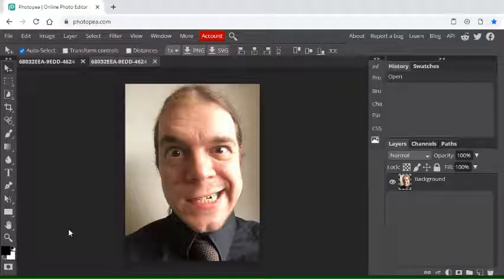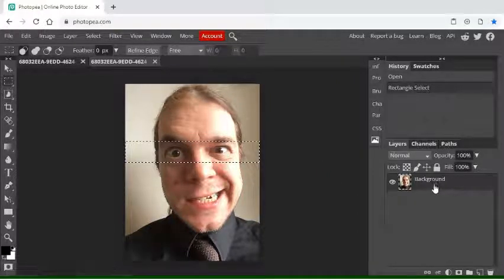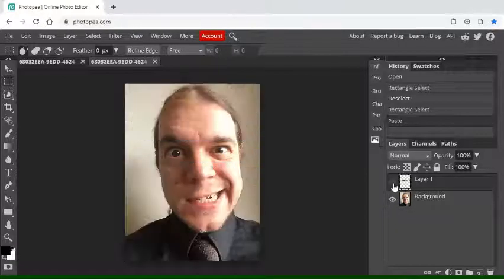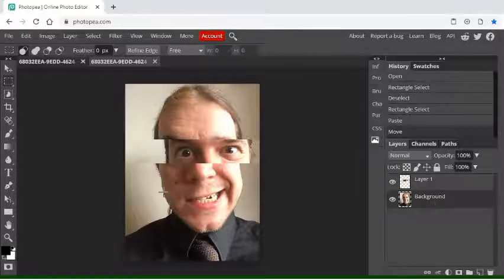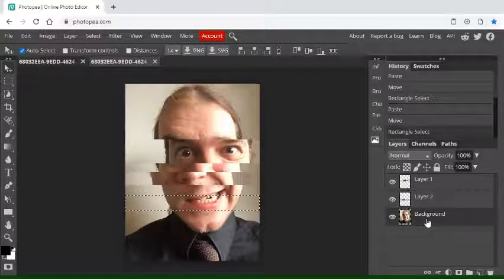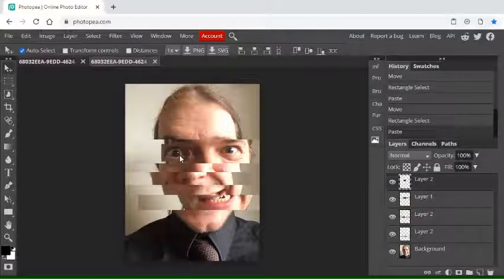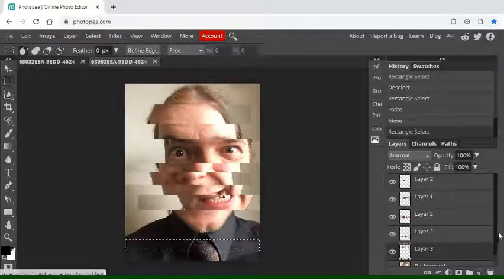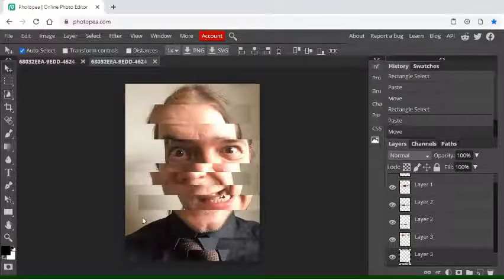Photopea Portrait Distortion Basic Glitch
How to guide on Photopea - basic glitch effect